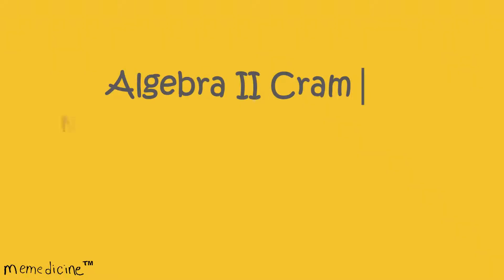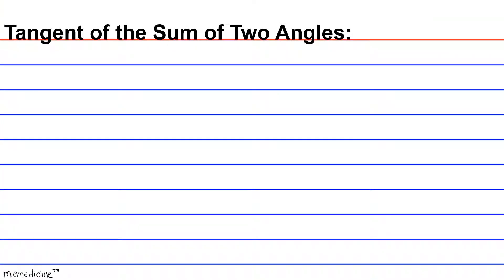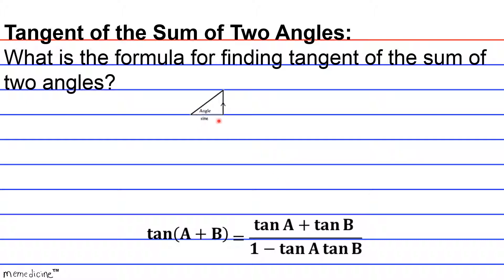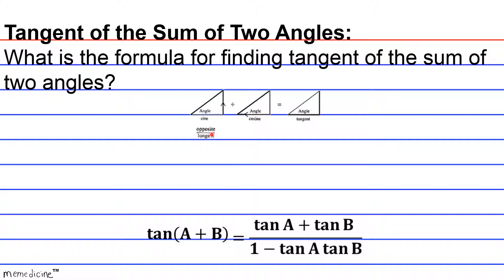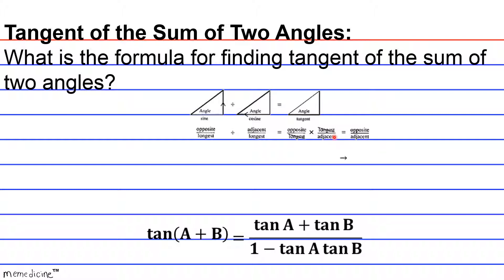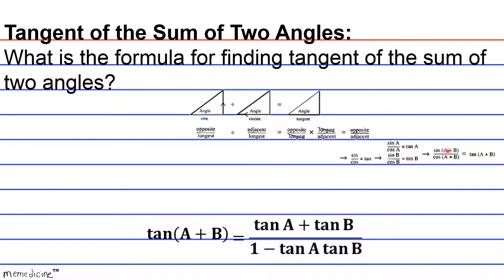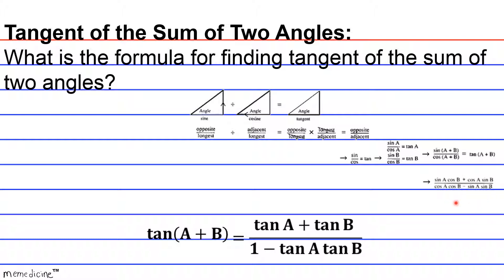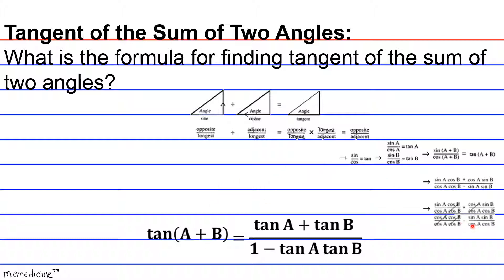Algebra 2 Cram│ New York Regents│Basics│Trigonometry – Tangent of the Sum of Two Angles│ No. (5)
Algebra 2 Cram (Common Core)│ The University of the State of New York REGENTS HIGH SCHOOL EXAMINATION ALGEBRA II (Common Core)│ Basics│ Trigonometry – The Tangent of the Sum of Two Angles│ No. 5 - tan⁡(A+B) = ( tan⁡A + tan⁡ B) / (1− tan⁡A  tan⁡B )

This deck of cards discusses the following key concepts concisely:
sin⁡(θ),
cos⁡(θ),
tan⁡(θ),
sin(A + B),
cos(A + B),
tan (A+B),
trigonometric addition formula - sine,
trigonometric addition formula - cosine,
trigonometric addition formula - tangent,

-PSAT: Preliminary Scholastic Aptitude Test
-GED: General Educational Development Test
-HiSET: High School Equivalency Test (Mathematics)